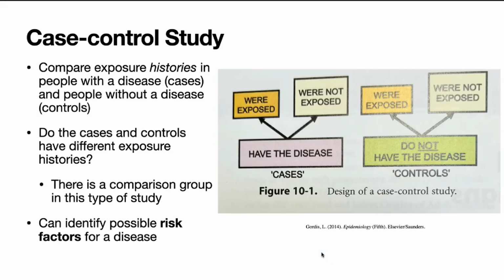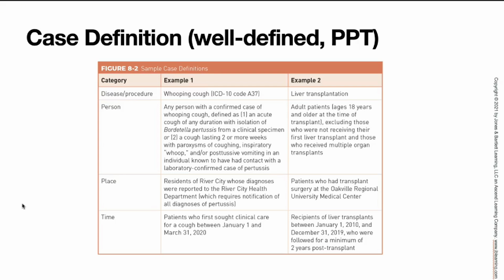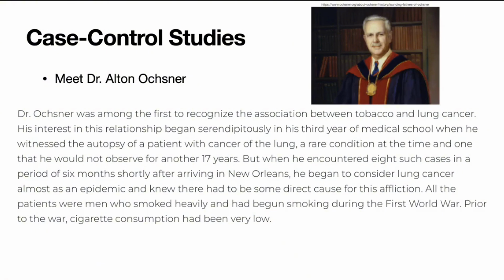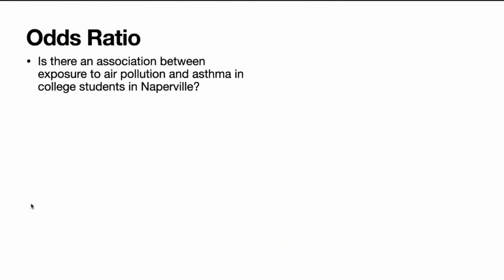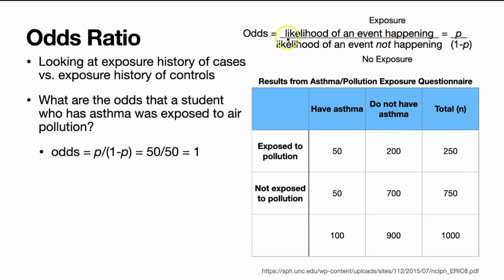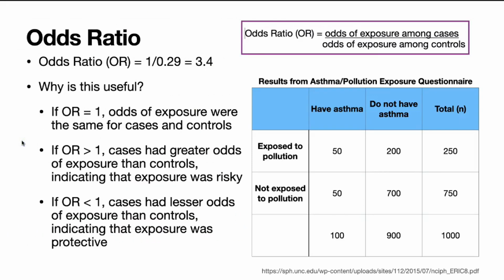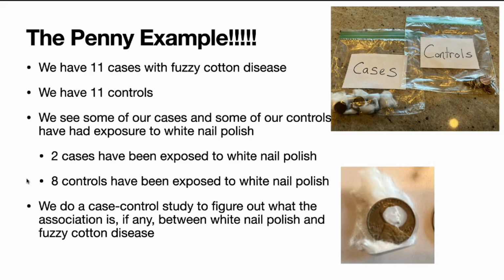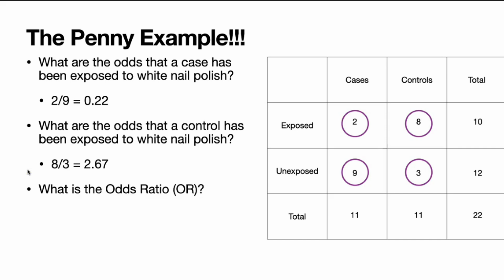Case Control Studies